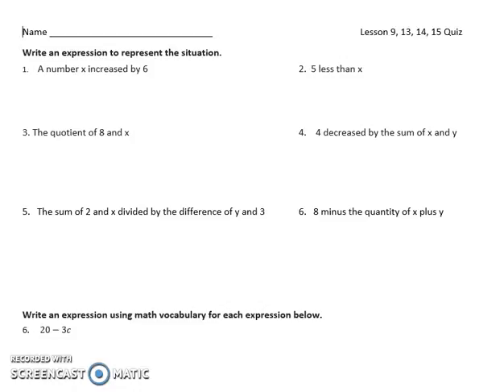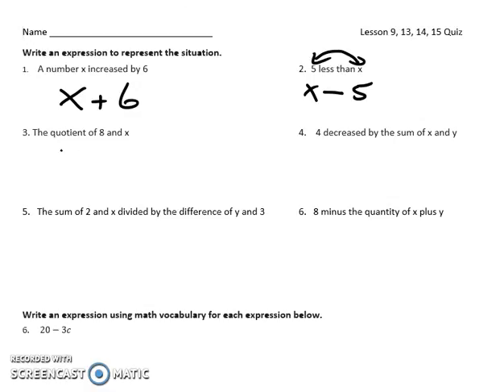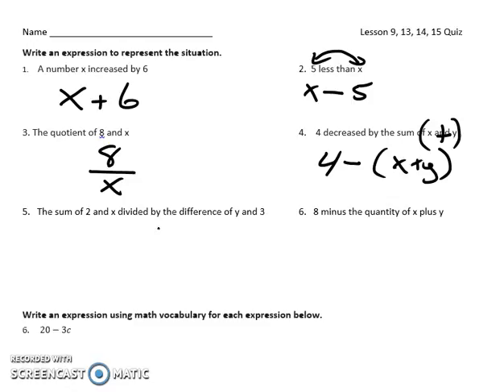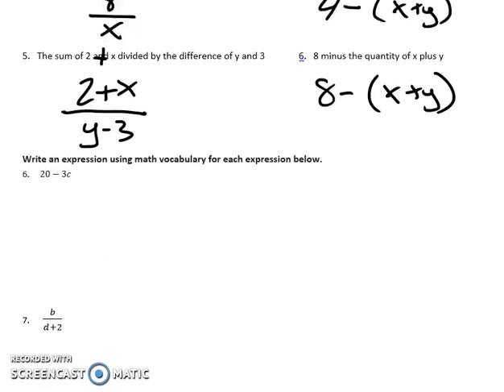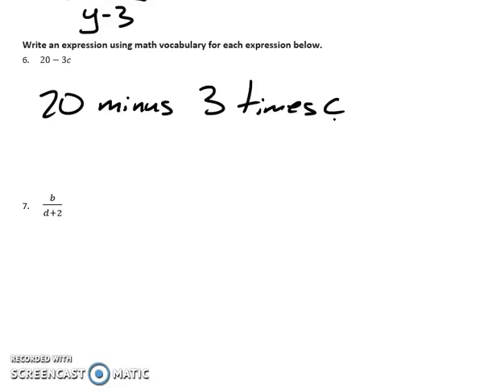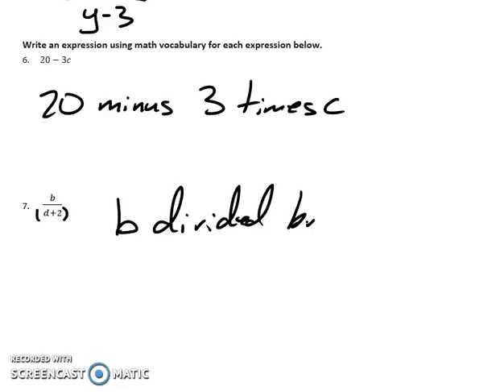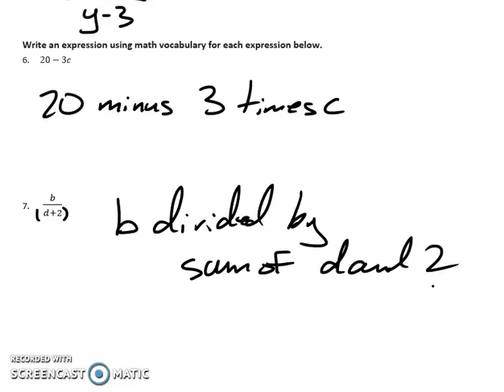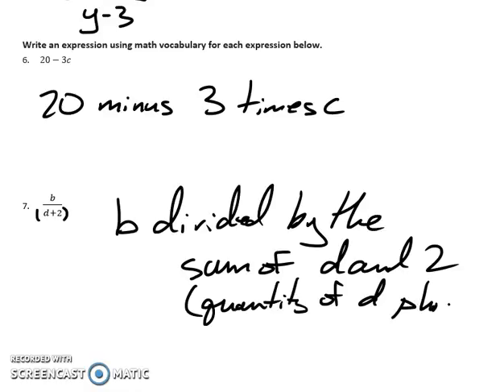Quiz Corrections Unit 4 lessons 9,13 15